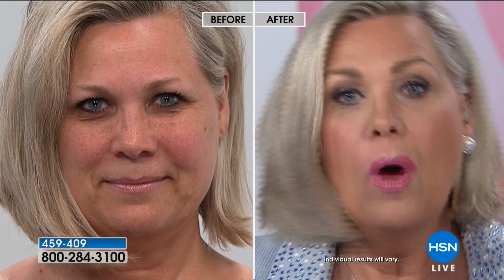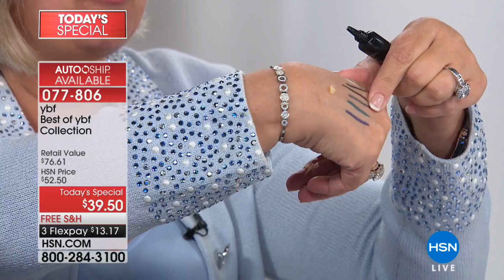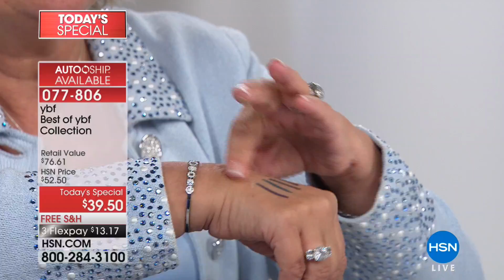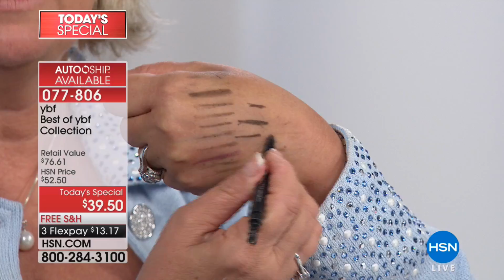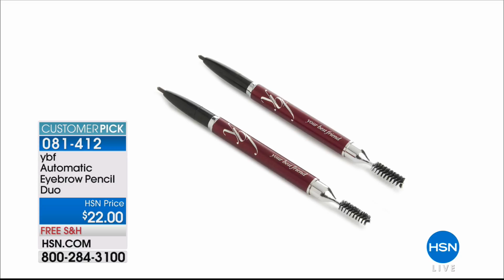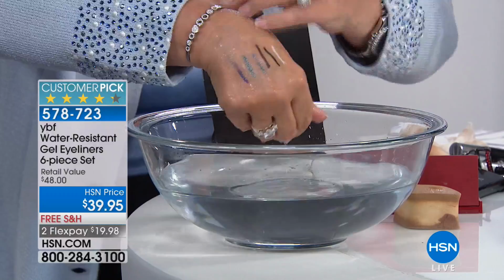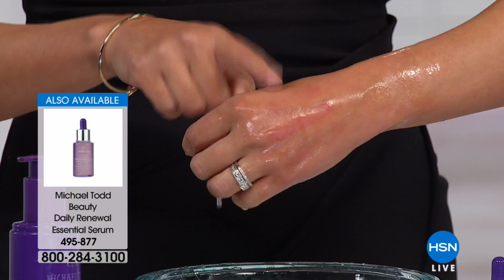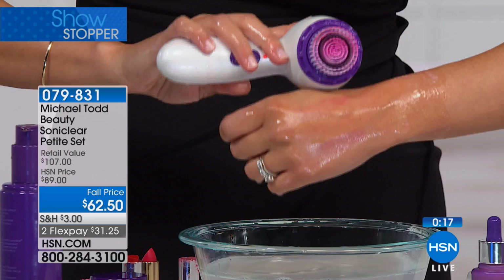HSN | ybf Beauty 10th Anniversary / Beauty Solutions 08.03.2018 - 01 AM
Shop a full line of blendable, goof-proof cosmetics that deliver maximum results with minimal effort. Stacey Schieffelin shares personal beauty tips and secret makeup tricks along with her beauty know-how and her collection of easy-to-use cosmetics.